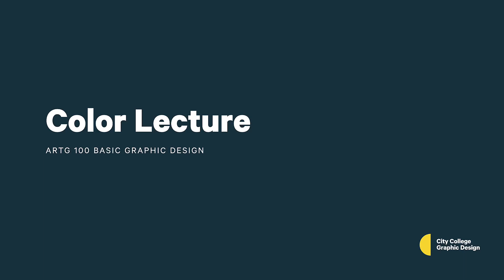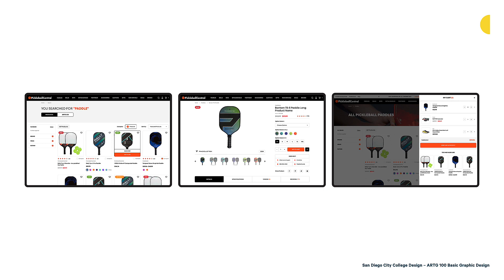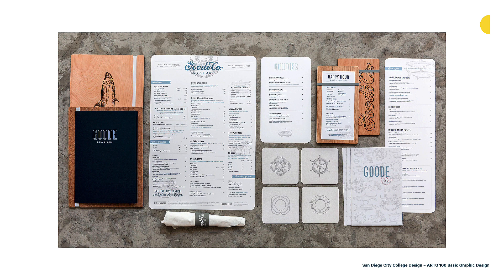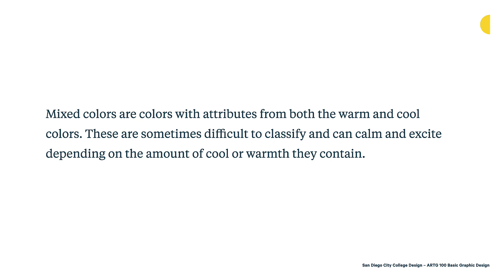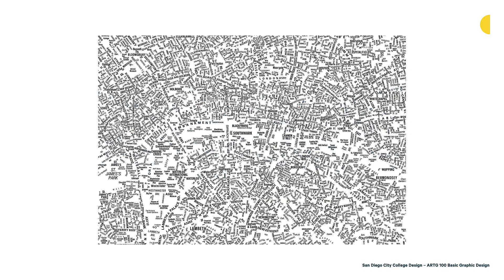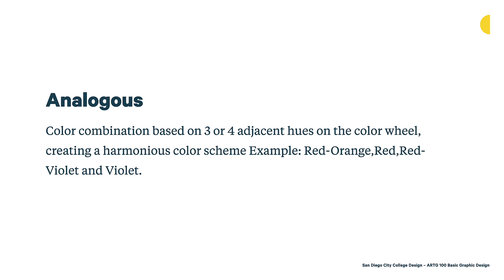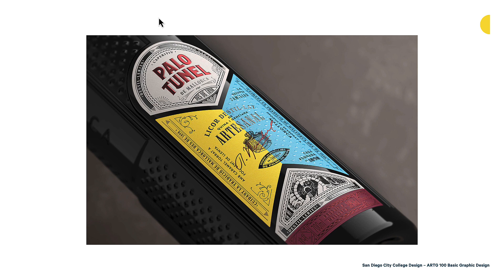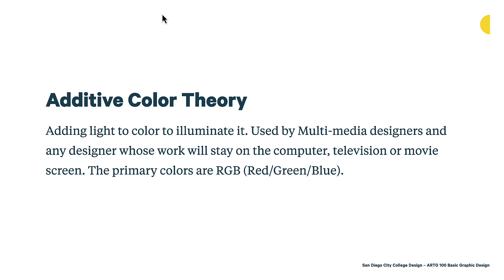Color Lecture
Recorded lecture for Color from the Basic Graphic Design course at San Diego City College.